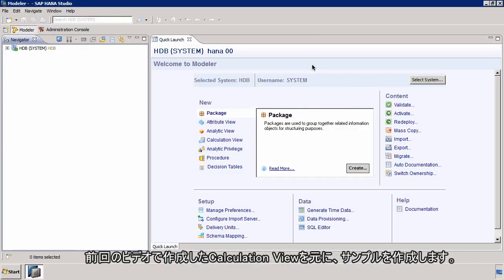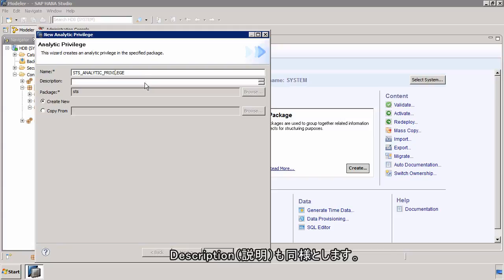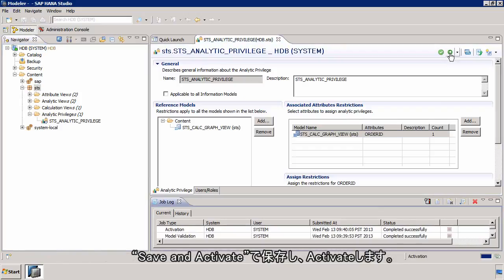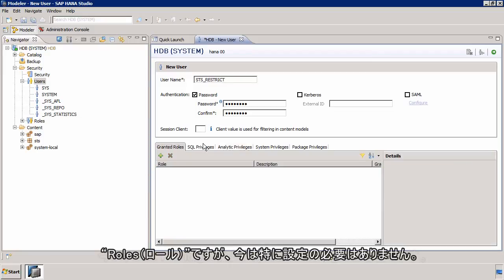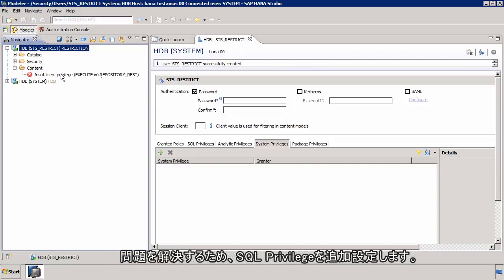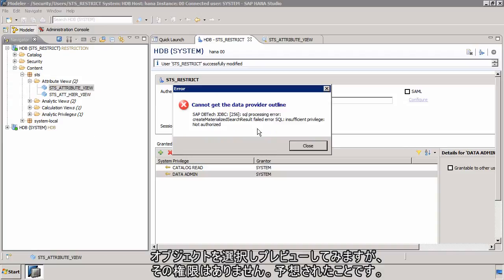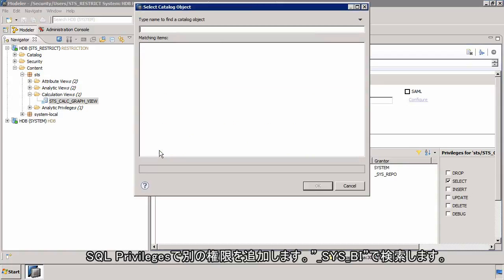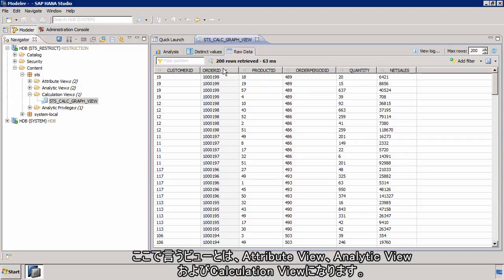v16 SPS5 AnalyticPrivileges